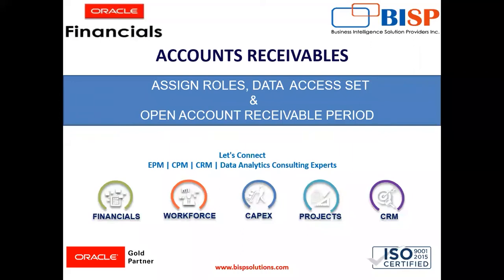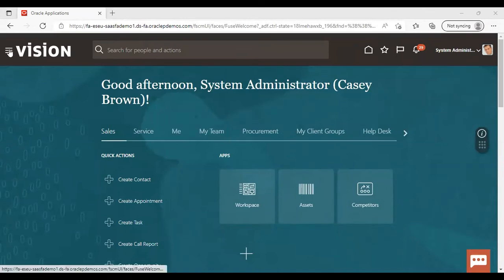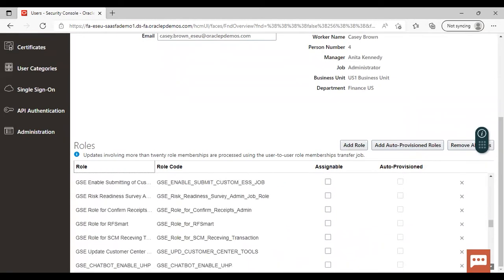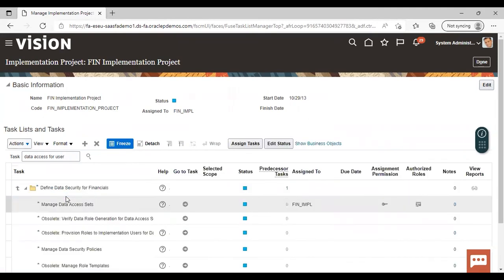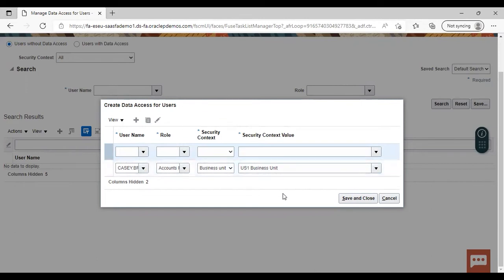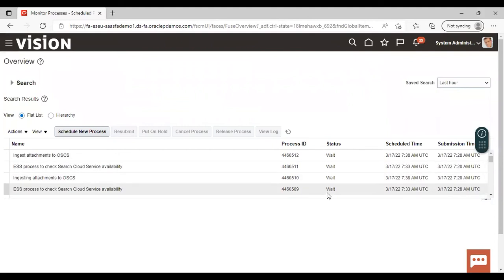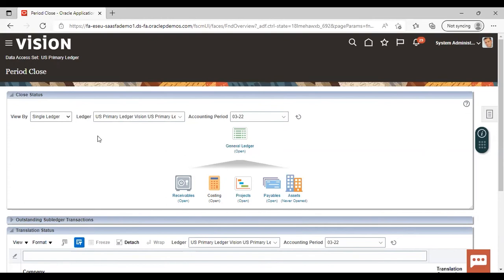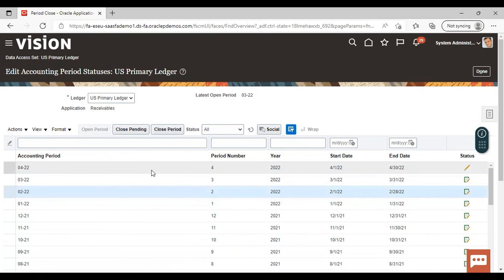Oracle AR Assign Roles, Data Access Set & Open Period | Oracle Fusion AR | Oracle AR BISP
Oracle AR Tutorials:
In this video tutorial, we will explain step-by-step Oracle AR Assign Roles, Data Access Set & Open Period.

list=PL7CWBDRZZ_Qd0FQQ5J-npMFcjzQTgs5dl